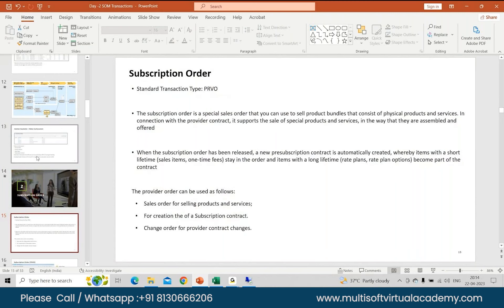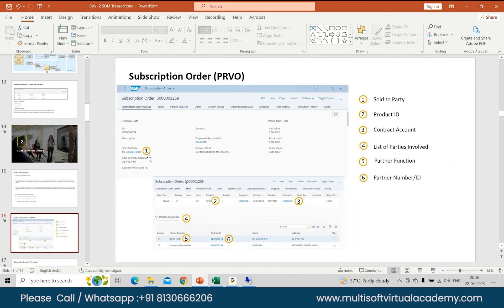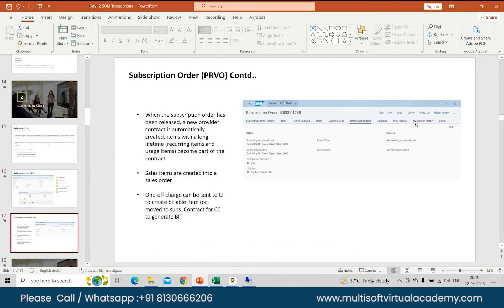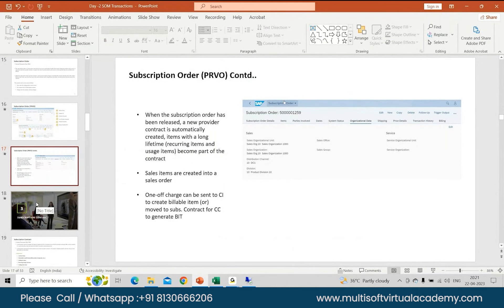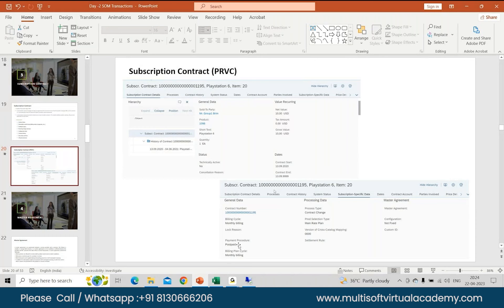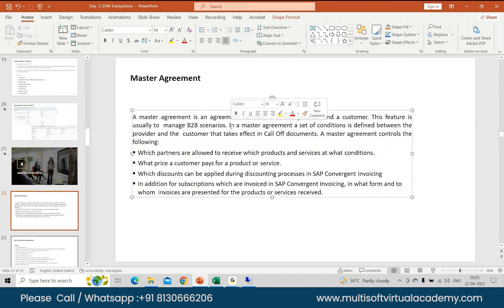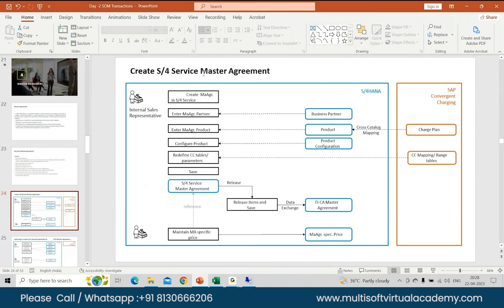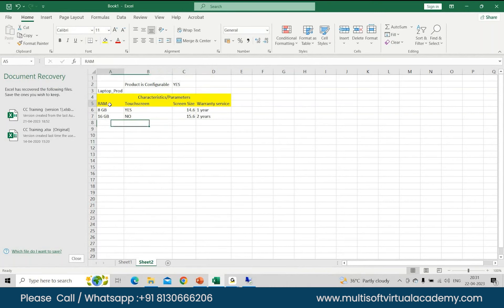Beginner's Guide to SAP BRIM: Session 4 of Training Series | Multisoft Virtual Academy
Join us for Session 4 of our comprehensive training series on SAP BRIM (Billing and Revenue Innovation Management) as we delve deeper into the world of SAP BRIM.

In this beginner's guide, we will cover advanced topics such as order-to-cash processing, integration with SAP CRM, and advanced pricing and rating techniques. Our experienced instructors will walk you through practical examples and real-world scenarios to enhance your understanding and skills.

By attending this session, you will gain valuable insights into how SAP BRIM enables seamless billing and revenue management, improves customer experience, and drives business growth. Whether you are a beginner or an experienced professional, this training is designed to boost your proficiency in SAP BRIM.

Don't miss out on this opportunity to expand your knowledge and enhance your career prospects. Join us at Multisoft Virtual Academy for Session 4 of our SAP BRIM training series. Watch the video now on YouTube and unlock the full potential of SAP BRIM.